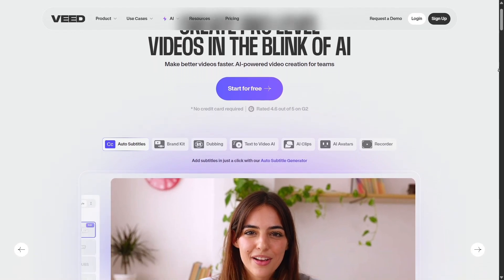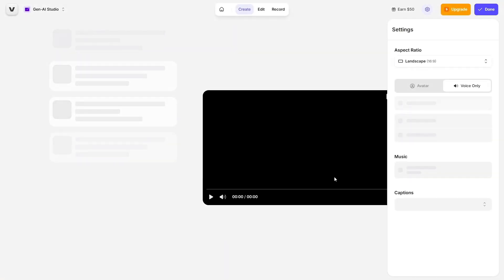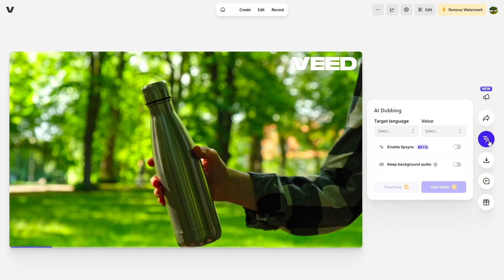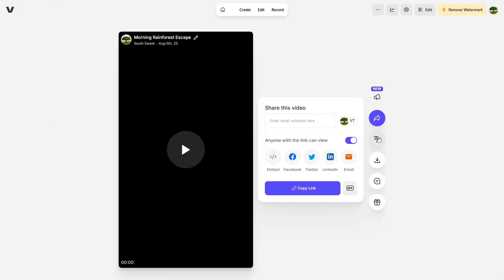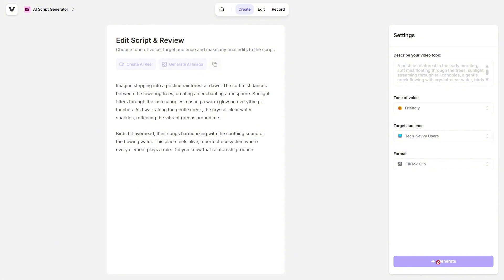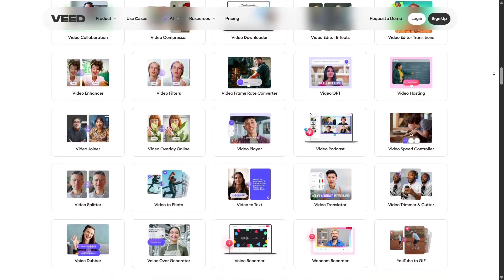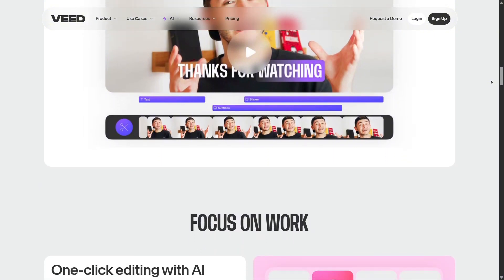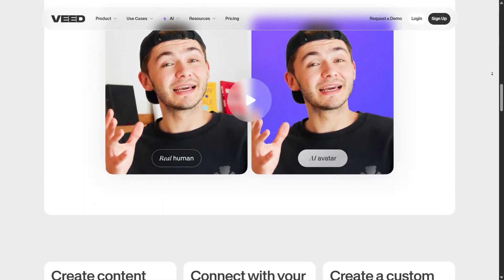Top 5 VEED Features You Should Be Using!